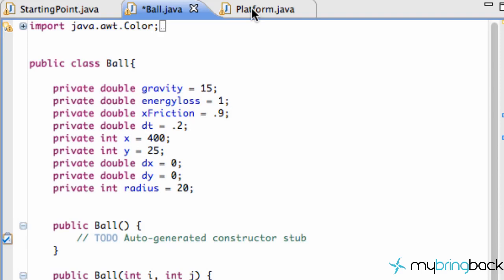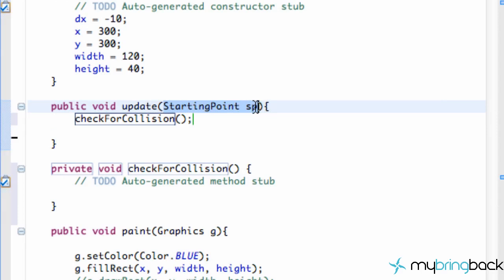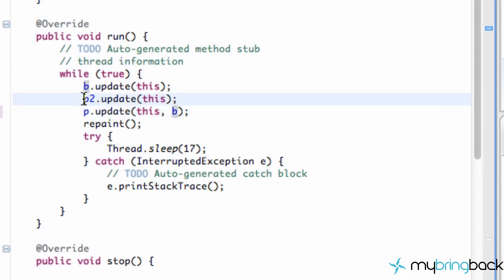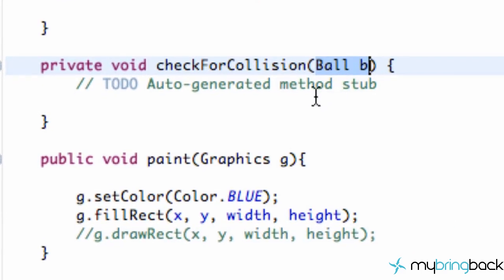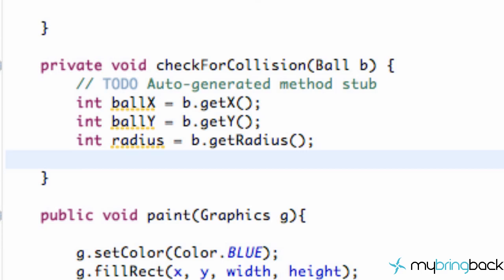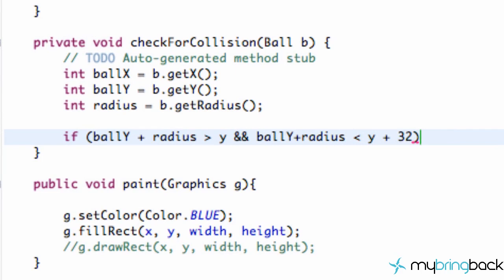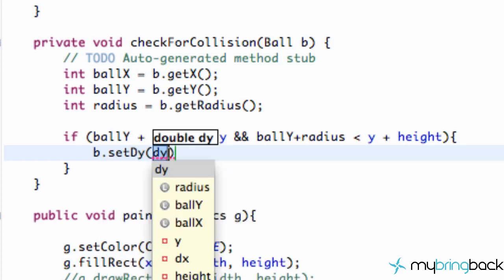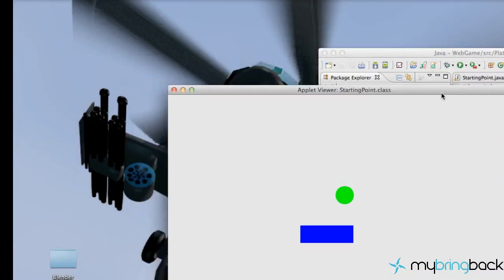Learn Java 2.12- Game Applet- Collision Detection Basics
In this java game applet tutorial we will learn about the basics of collision detection in java.  Most games need to know when a object collides with another object, that will be the objective of this tutorial.